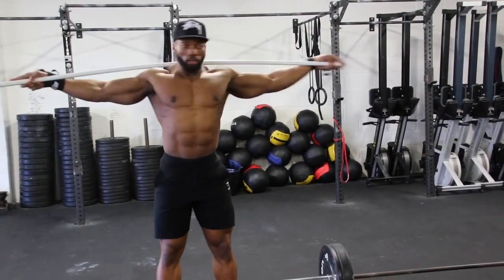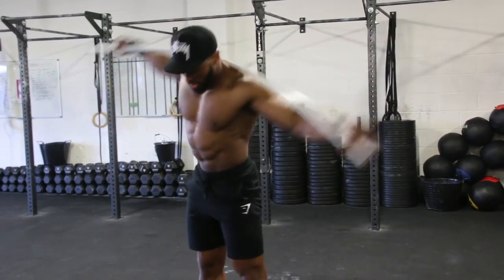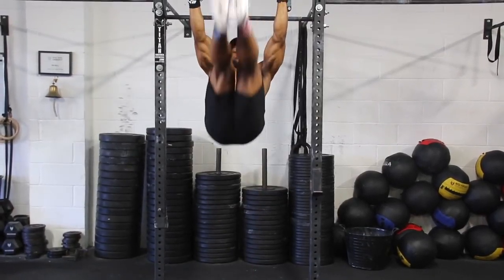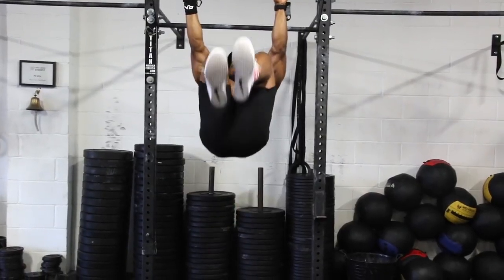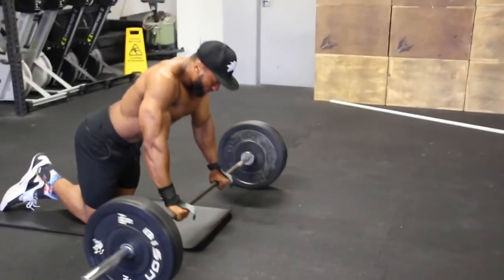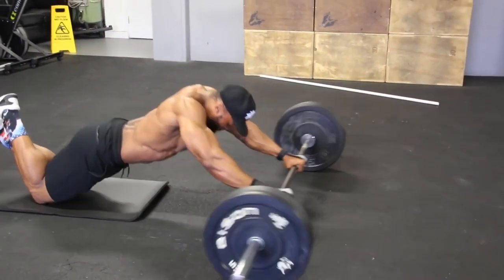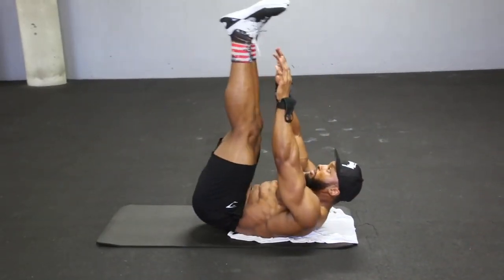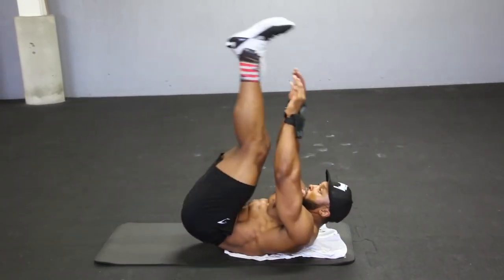Brutal ABS & CORE Workout for Six Pack at Home Full Routine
These can be done by men and women for a strong core and great abs. aim for 3 sets and around 12 reps on each exercise. These can be done as one giant set.

NOTE: I do not take any credit or I own any rights to the music and pictures in this video!! I made this simply for fun and the enjoyment of music. All credit for these songs goes to the artists listed above and their respective record labels. If any artist/label does not approve of this video, please message me and I will immediately remove the video. Thanks.